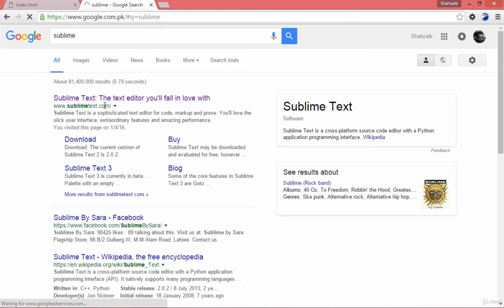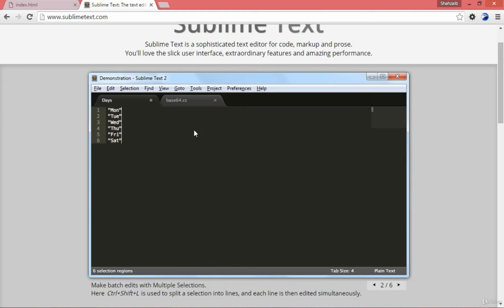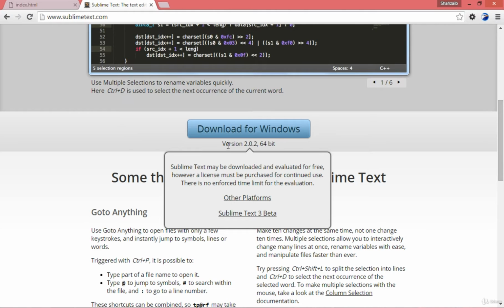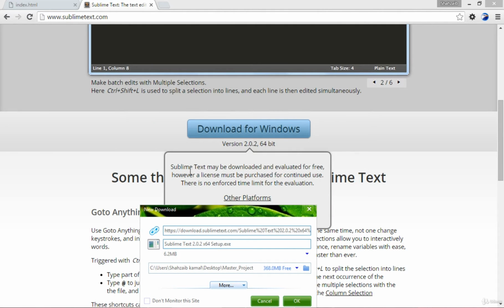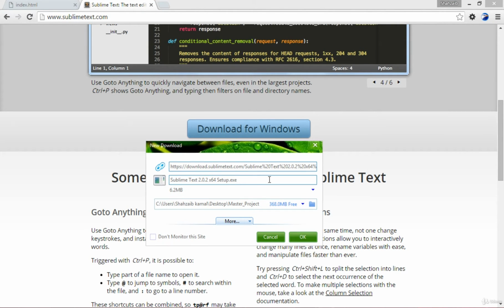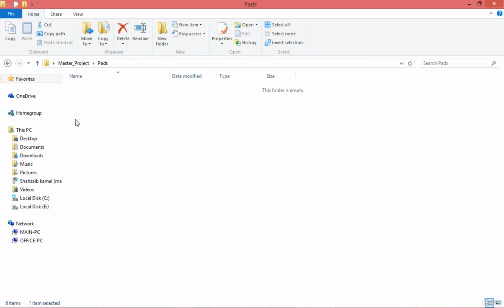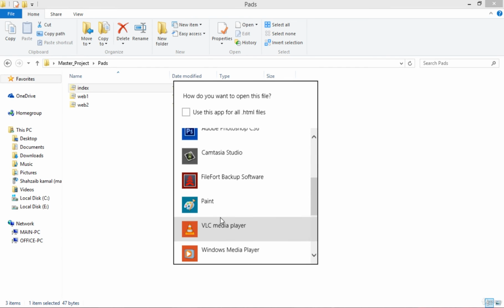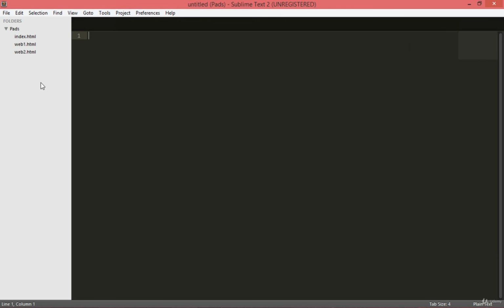How to Download, install and use Sublime Text Editor | #3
Hey Guys Welcome😍, I hope you all are doing well-I'm course guru. Brings-up here a big backpack of paid valuable Web Development Course in just free. Here by completing entire playlist and regular practicing the modules you will definitely become a great skilled full-stack web developer in a very short period of time.

This course aim is only to teach you a web development from beginner level to advance level...😎

I'm updating the playlist regularly so please watch and perform consistently to get good results.🤩
"In this video you will learn HOW TO DOWNLOAD, INSTALL AND USE THE SUBLINE TEXT EDITOR (for writing the HTML code) the Best text editor, in which we can work on multiple pages in same time...So Stay Tune & All the best...👍"
please read the description regular and complete to get informed about the content,  announcement and more...🙏

I will Notice you here for the next video with topic and it's link...

Once Again All The Best...🤞
             Comment ✍ If you have any query or some problem.